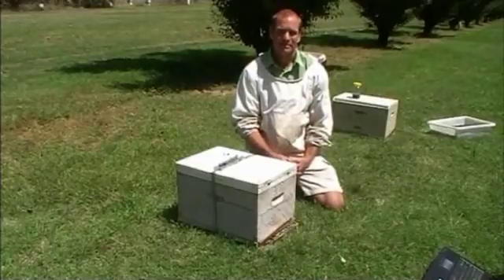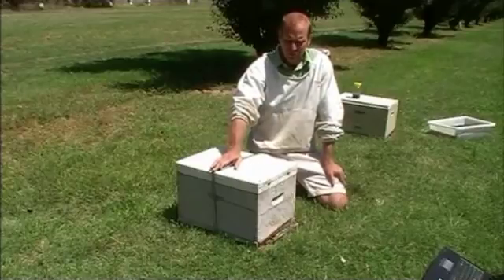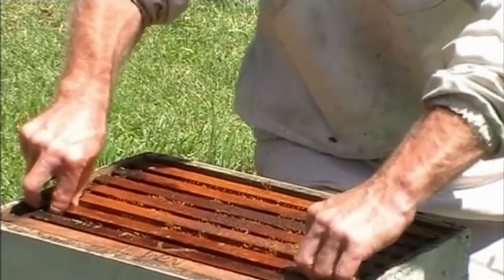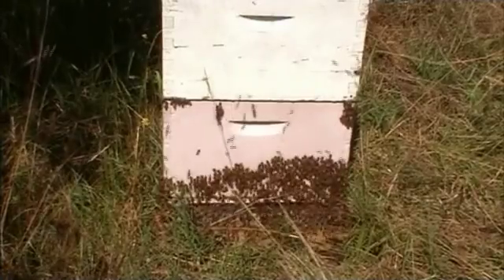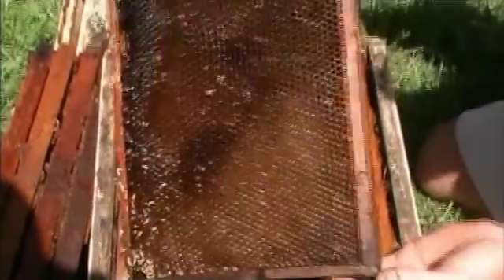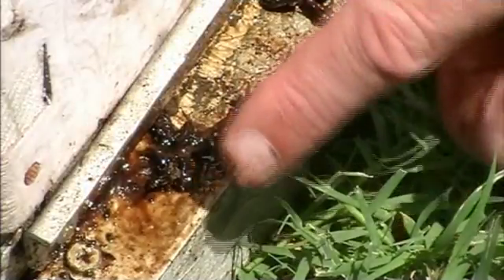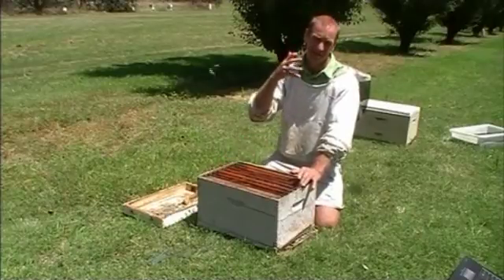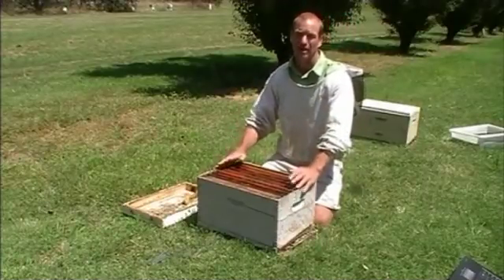Small Hive Beetle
A basic understanding of the biology of a pest is necessary to better equip beekeepers with how and when to consider various strategies to control and suppress this particularly bee hive pest.